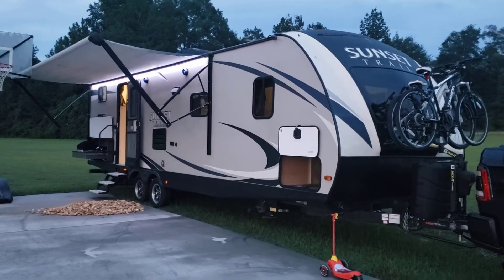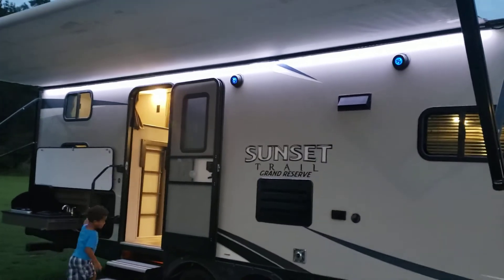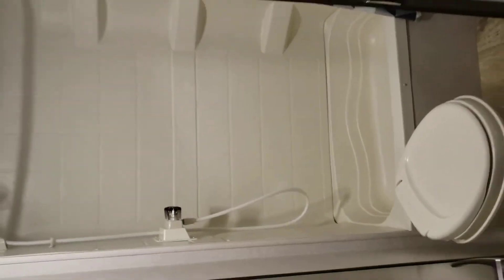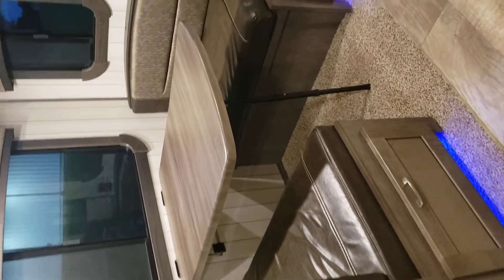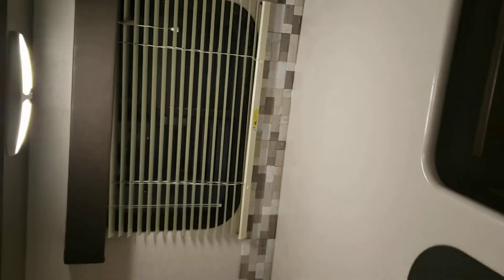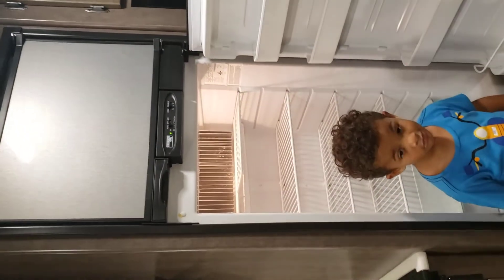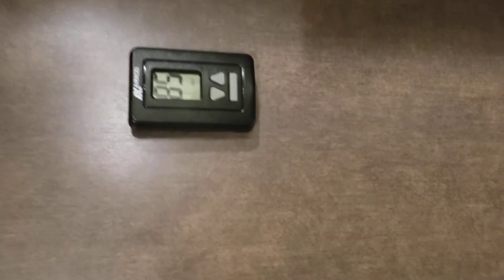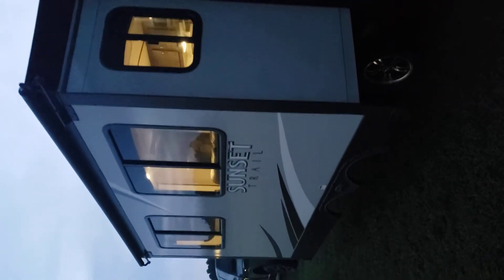2017 Crossroads Sunset Trail Grand Reserve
2017 Crossroads Sunset Trail Grand Reserve on RVTrader.com